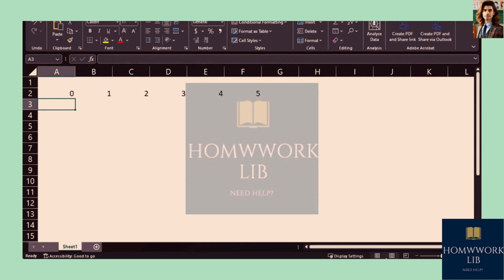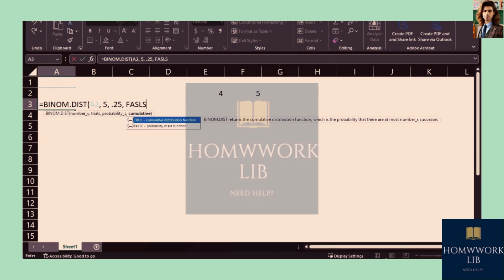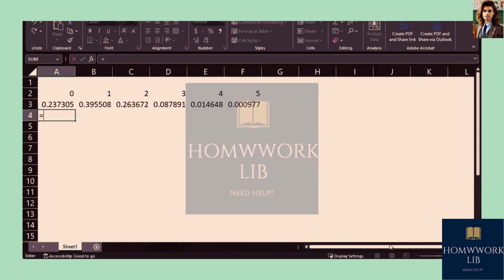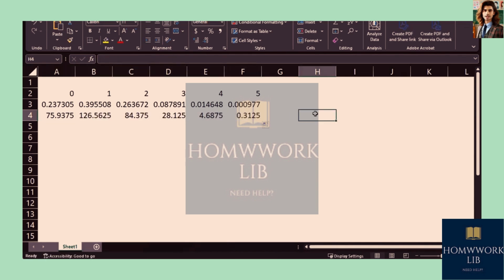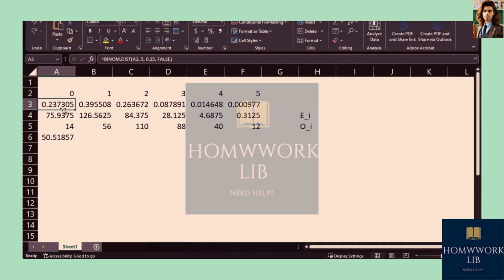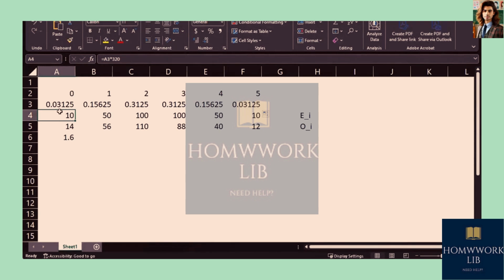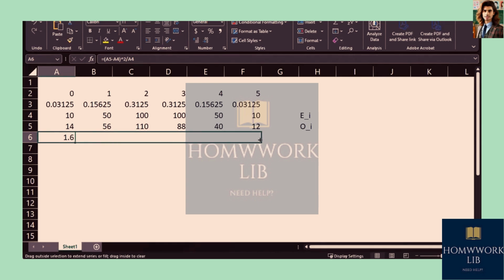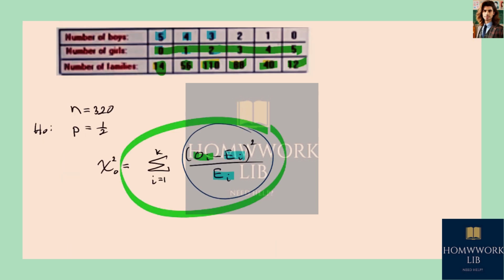[Math] A survey of 320 families with 5 children each revealed the following distribution: Number of